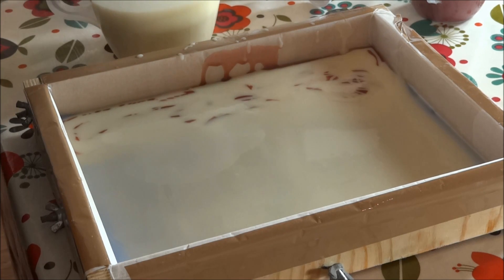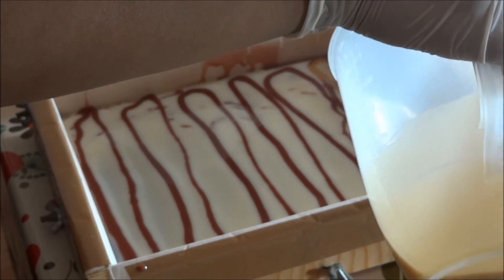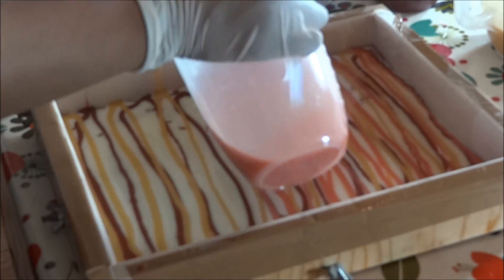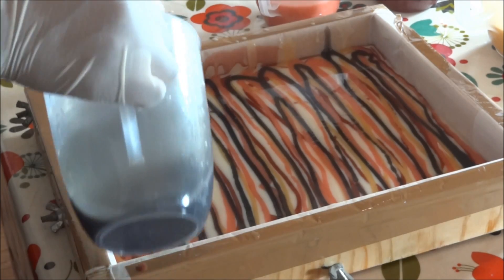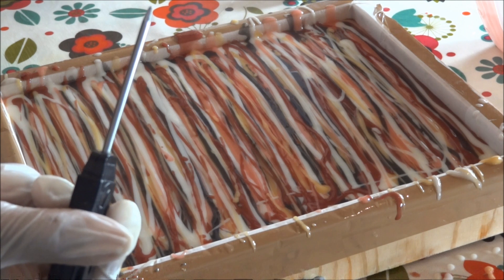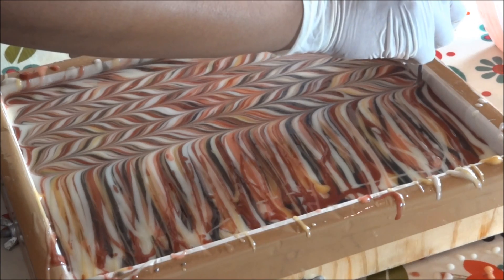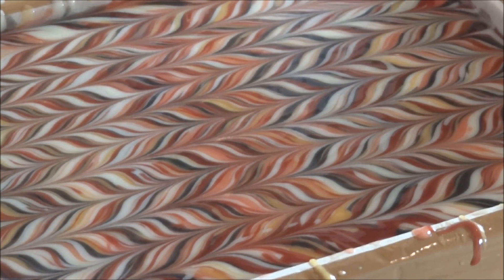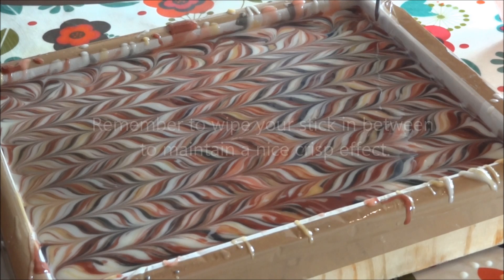Fleur de Lis Soap Swirl aka Fang Banger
showing you how to do the Fleur de Lis soap marbling/swirling technique.
for the mica that I used for the tutorial.